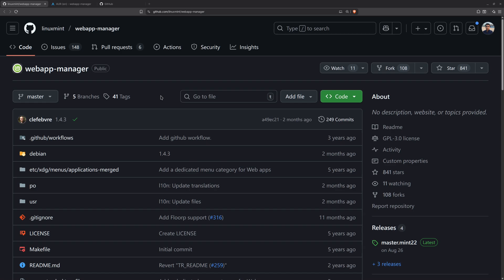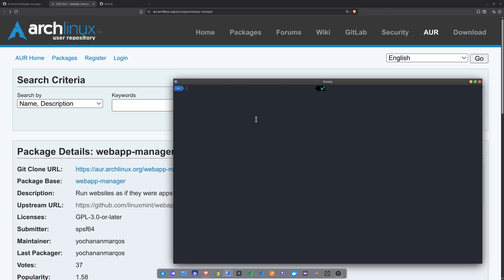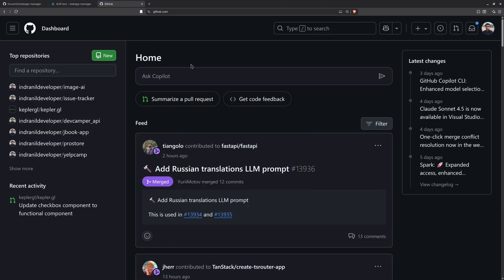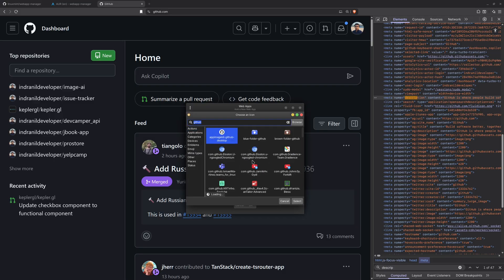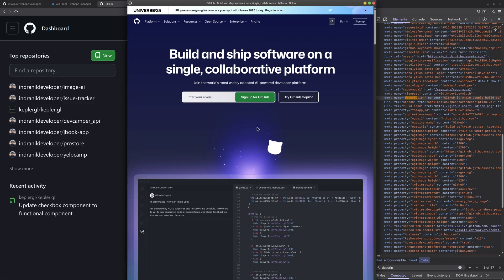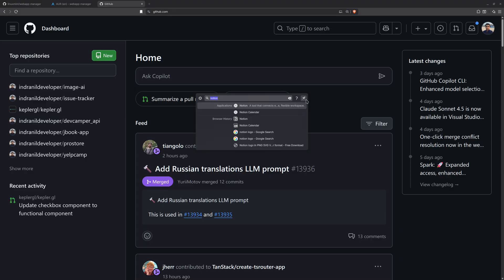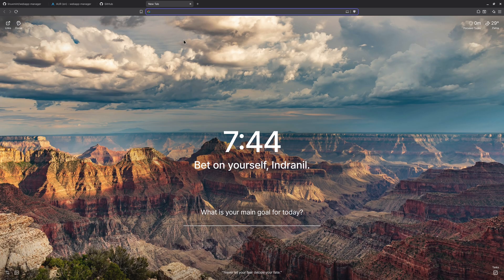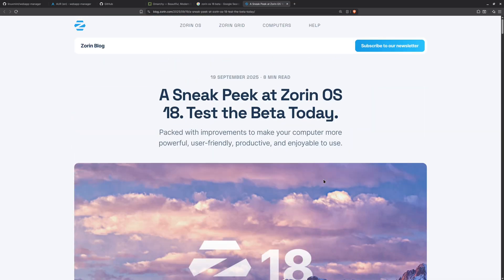Install & Use Web Apps on Linux: Easy Guide for All Distros! 🔥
Learn how to install and use web apps on Linux the right way! This tutorial shows multiple approaches—from simple desktop shortcuts and site-specific browsers (SSB/PWA style) to packaged solutions—so web apps feel native on any distro. Discover how to create launchers, pin apps to the dock, enable notifications, set custom icons, and isolate profiles for cleaner workflows. Perfect for productivity and daily use: turn favorite sites into fast, distraction-free apps in minutes, whether on GNOME, KDE, or lightweight desktops.